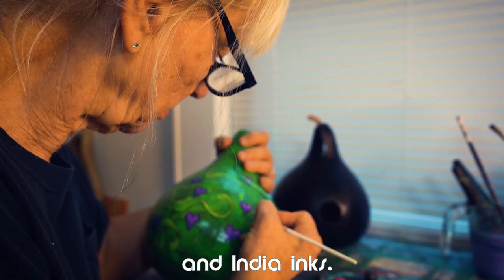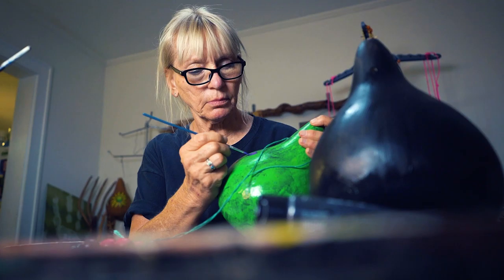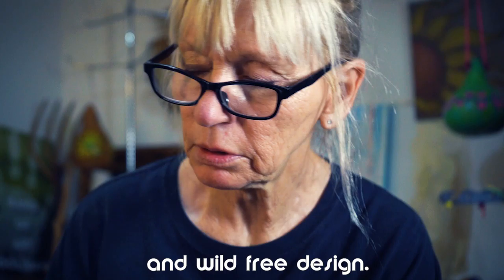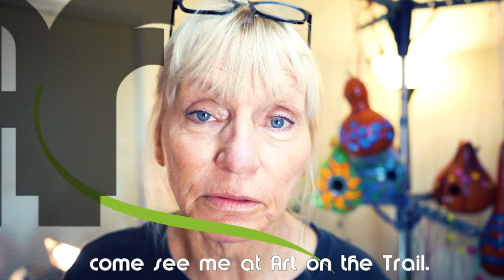Artist Profile: Mindy Laughter | Art on the Trail, Travelers Rest SC